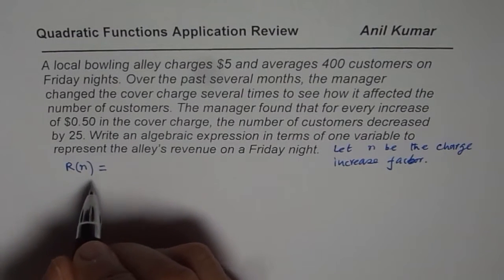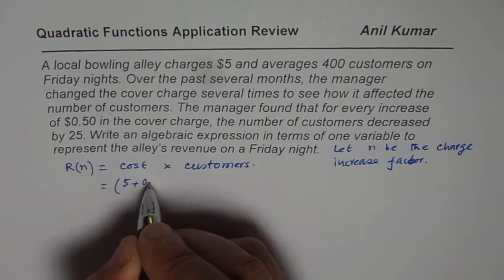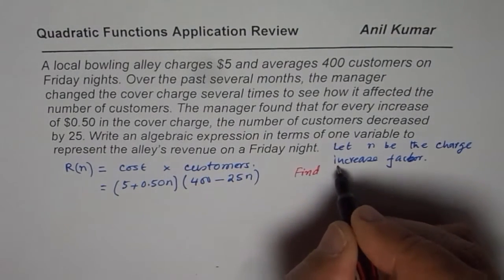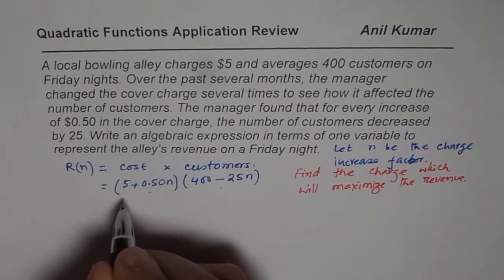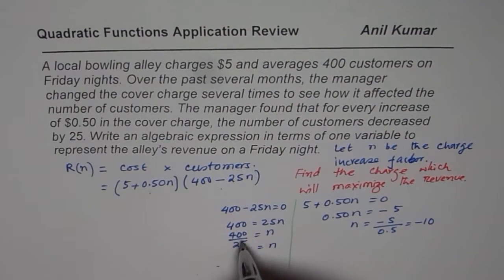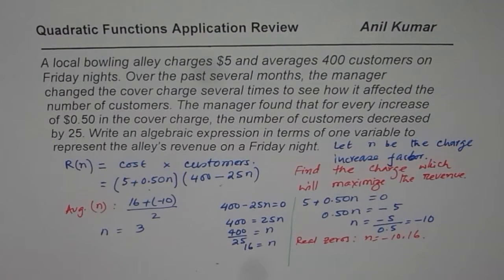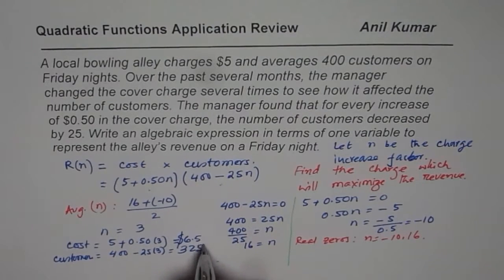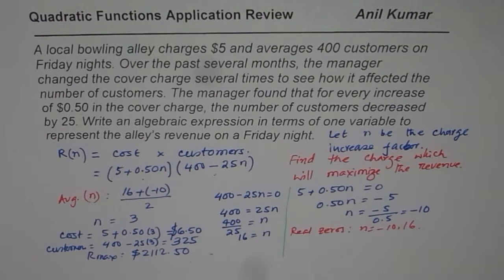Q14 Determine the increase in price that will result in maximum revenue Application Quadratic Relati